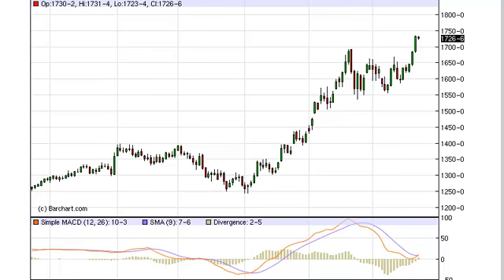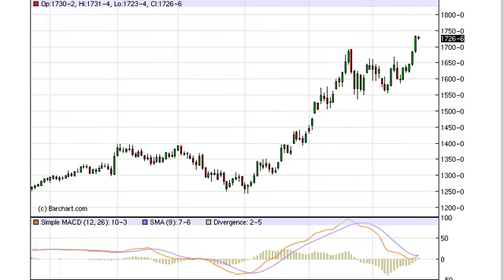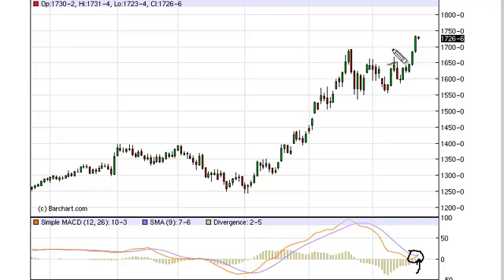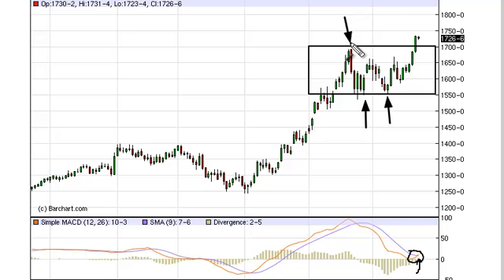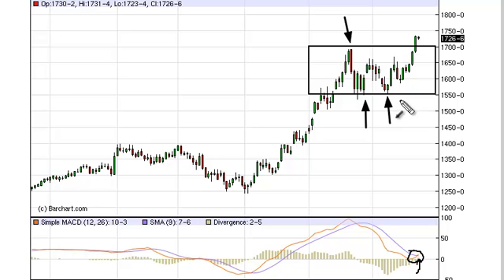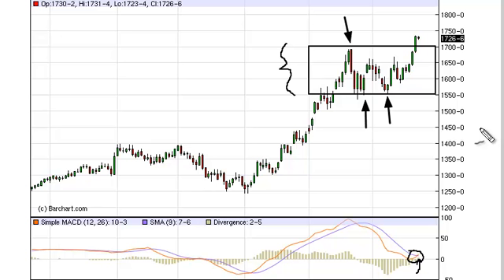Technical Analysis: Chart of the Day August 21, 2012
In this series, The Trader Guy looks at various examples of technical analysis. The markets will vary, but the theme is the same: Technical Analysis. The idea is to get used to looking at the charts like an analyst might. Remember, the more you practice, this better you get. This particular chart happens to be the Soybeans market.

for free educational videos and forums